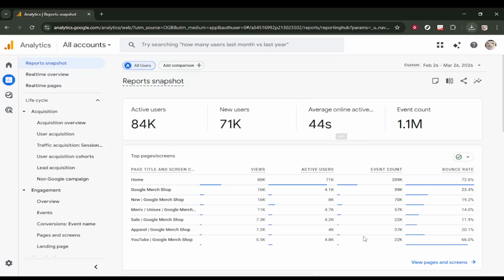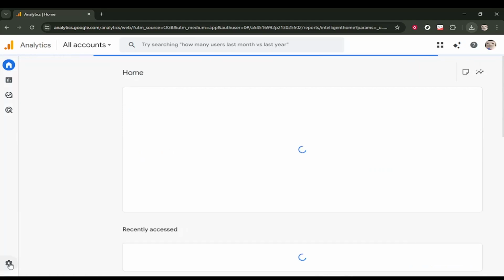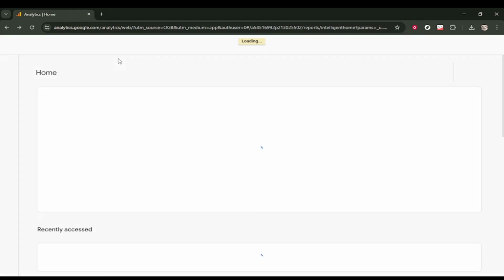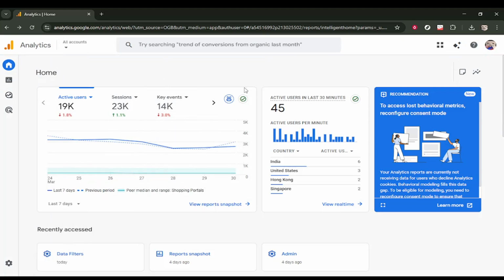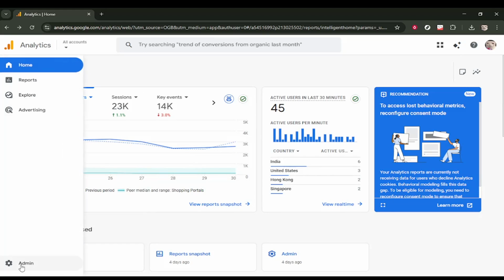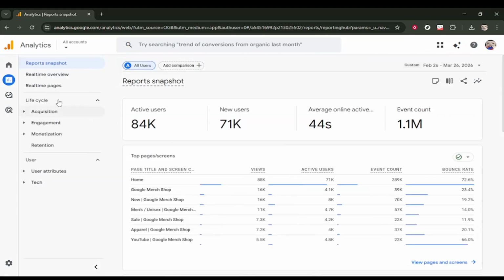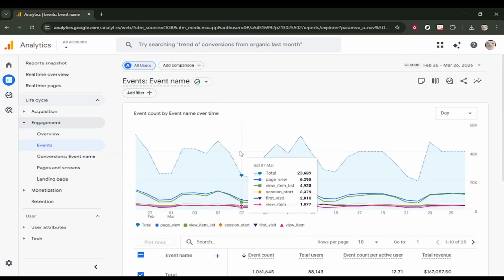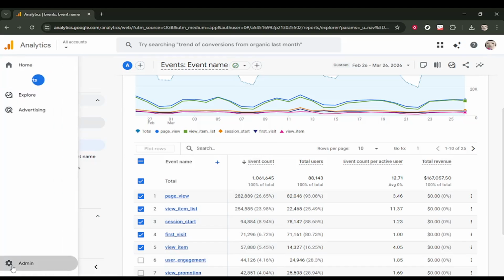How To Track Events Using Google Analytics [2026 Guide]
In today's video we cover: How To Track Events Using Google Analytics, Track Events Using Google Analytics, Google Analytics Event Tracking, Google Analytics, Event Tracking, Custom Events, User Behavior, Conversion Tracking, Google Analytics Tutorial, Digital Marketing, SEO, Web Analytics, Event Measurement, Data Tracking, Interaction Tracking

-Google Drive
-Google Meets
-Google Sheets
-Google Chrome
-Google Forms
-Google Gmail